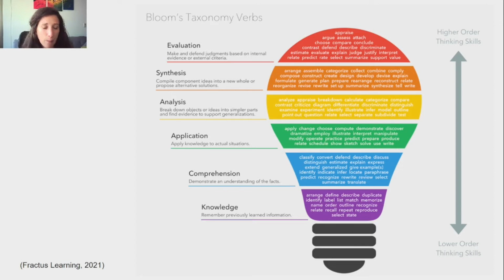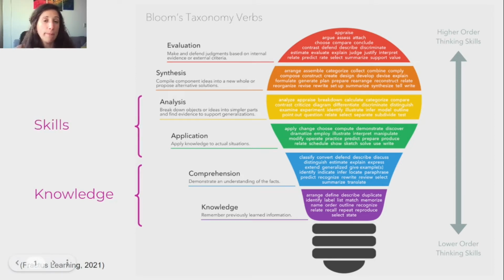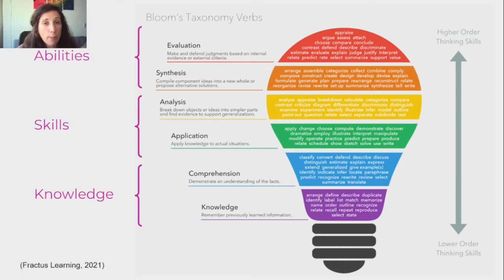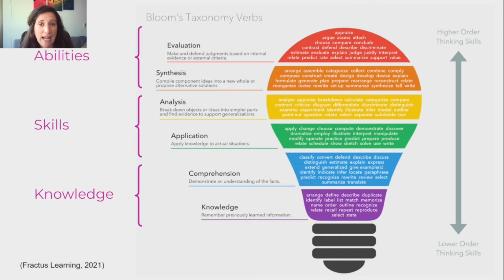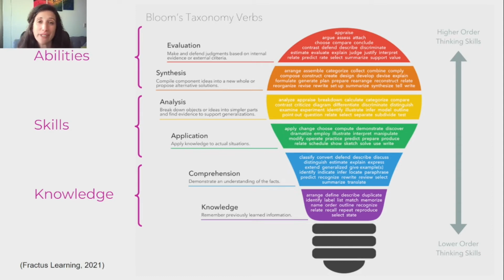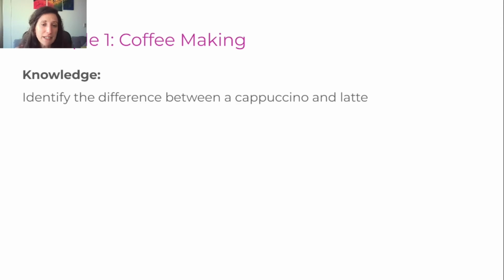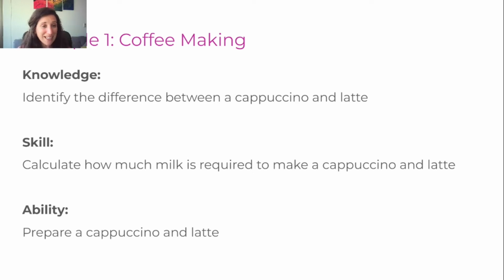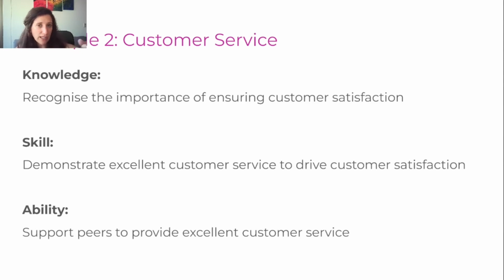How to Know the Difference between a Skill and an Ability in Curriculum Design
Are you designing your course curriculum and finding it difficult to write skills and abilities? They seem very similar and difficult to distinguish between the two. In this video, I describe how to define the difference between a skill and an ability in curriculum design. In the end, I provide 2 examples and 2 tips.

What´s included

0:00 Introduction
1:20 What are Skills and Abilities
2:00 The difference between the two
2:33 How we learn  and build our cognitive abilities
4:45 How to use skills and abilities in curriculum design
6:16 2 Examples of Knowledge, Skills and Abilities
8:44 Final 2 Tips to help you with curriculum design

Consider Knowledge, Skills and Abilities (KSAs) like a ladder or stepping stones. KSA are always in this order. First we gain knowledge, to then practice a skill and finally form our abilities. They are never the other way around. This is how you should design your curriculum for your online course.

In the video, we look at Bloom's Taxonomy that shows how we build our cognitive abilities by first understanding and comprehending and then applying and analysing (using our skills). This is curriculum design.

The image used in the presentation is from Fractus Learning, and you can learn more about Bloom's Taxonomy

You and I can both have the same opportunities to attain the same knowledge and practice the same skills, however, we have different abilities. This is because we form our abilities by collating our knowledge and skill sets and combining them with our interpersonal skills and past experiences. When you design your curriculum, you must identify what the end ability is for your students and then work backwards to be support them build their abilities.

Two examples of Knowledge, Skills and Abilities using Bloom's Taxonomy:

Example 1: Coffee Making

Knowledge:
Identify the difference between a cappuccino and latte

Skill:
Calculate how much milk is required to make a cappuccino and latte

Ability:
Prepare a cappuccino and latte

Example 2: Customer Service

Knowledge:
Recognise the importance of ensuring customer satisfaction

Skill:
Demonstrate excellent customer service to drive customer satisfaction

Ability:
Support peers to provide excellent customer service

Two tips:

1. Work with the end in mind
2. Ask yourself "My students will have the ability to ... "

Videos Mentioned

Social Media